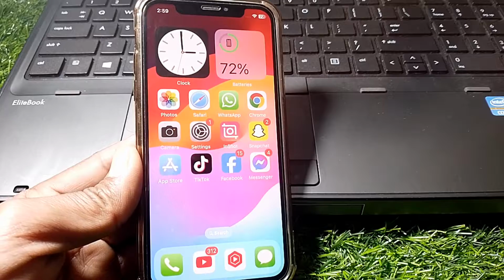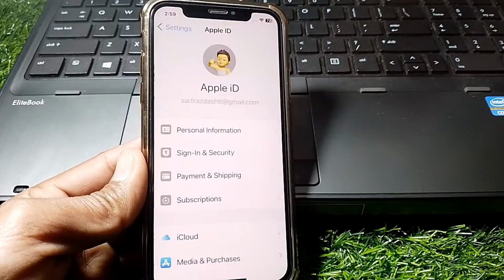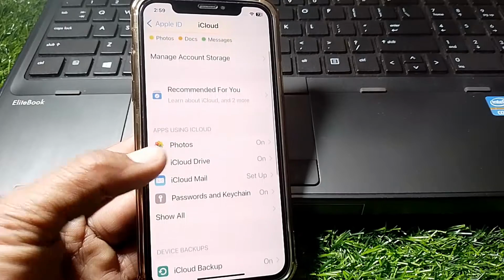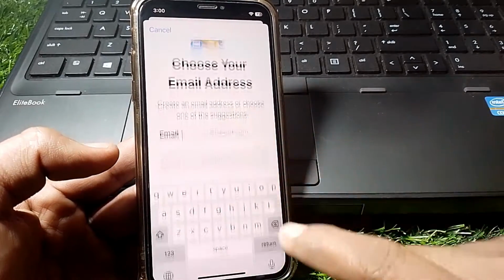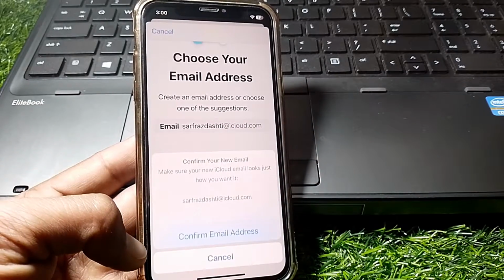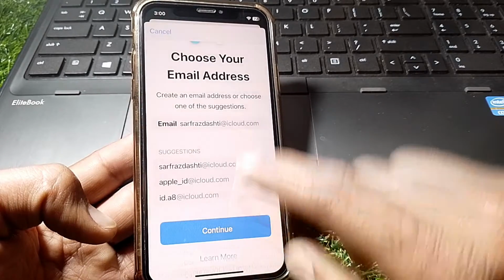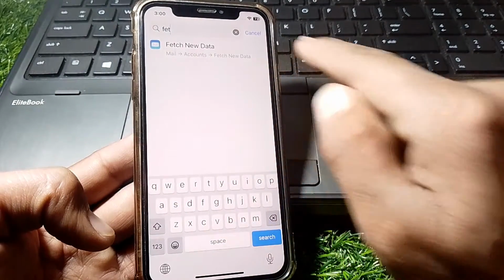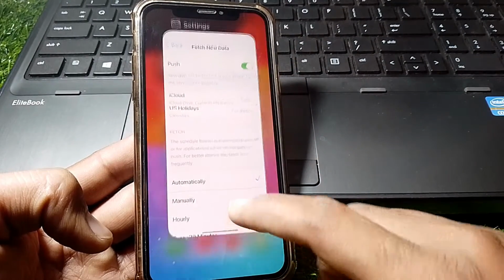How to Fix iCloud Email not Receiving Emails on iPhone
Hi Everyone, After watching this video you will be able to know " How to Fix iCloud Email not Receiving Emails on iPhone ". So get rid of this problem and enjoy your device.

how to fix icloud email not receiving emails,
icloud email not receiving emails on iphone,